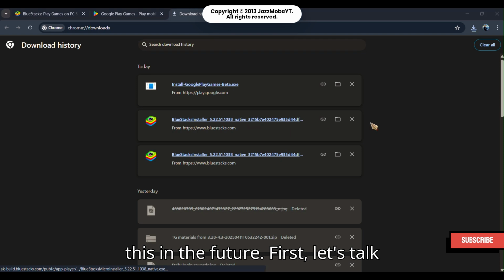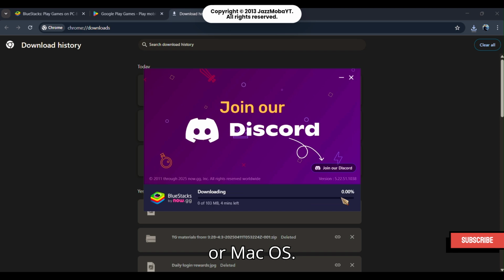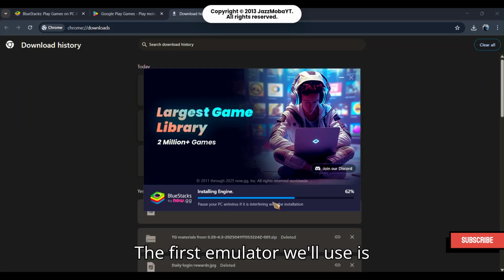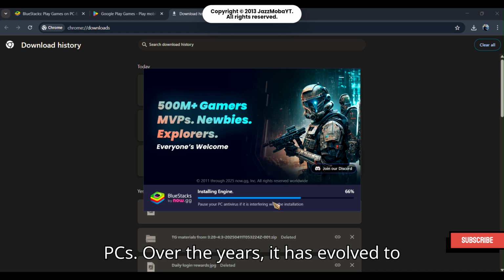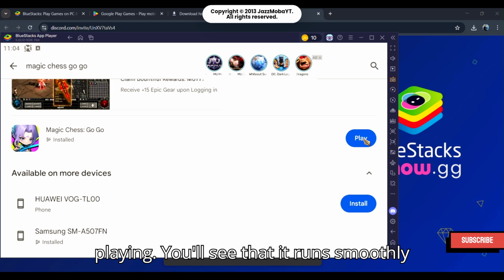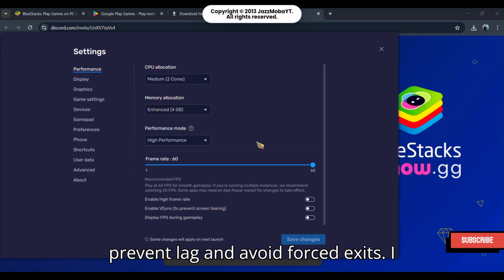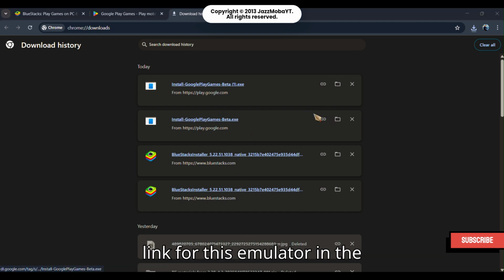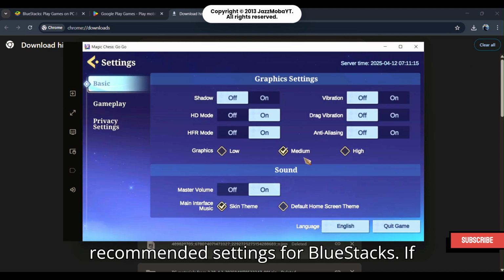ENGLISH SUB/DUB | HOW TO PLAY ANDROID 2025 ON PC/DESKTOP/LAPTOP/MAC IOS!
In this video I will show you how to PLAY MCGG on PC/LAPTOP/DESKTOP/MACIOS! WATCH THE STEP BY STEP GUIDE 2025! COMPLETE TUTORIAL! WATCH THE FULL GAMEPLAY! Thank you so much! 😍🙇‍♂️😎🙏✌️peace out!

💎🚀😎JOIN our JAZZMOBAYT GANG!💪😱 you'll be the first to know more leaks, update and sneak peaks for magic chess go go! and a chance to win DIAMONDS!💎👇😍✅

🫡🥹🙂‍↕️If you APPRECIATE my gameplay and tutorials video you can help me to UPGRADE my equipment's, editing and livestream set up. You can send me your THANKS! for bank transfer🥰👇
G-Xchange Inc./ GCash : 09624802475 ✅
Maya Philippines, Inc./ Maya Wallet: 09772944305 ✅
Account Name: Jazer Belleza Cayaon
Union Bank of the Philippines - Visa: 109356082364 ✅
BPI/ VYBE by BPI - Mastercard: 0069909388 ✅

📌Here's the Link for 2 Emulators: 👇

2. Google Play Games Beta

Topics: How to play mcgg on laptop/desktop/pc, how to play mcgg on macios, how to play mcgg on emulators, tutorials and gameplay how to play mcgg on laptop, how to download mcgg on laptop/desktop/pc, how to livestream and record on pc, how to download mcgg, how to play android on windows.